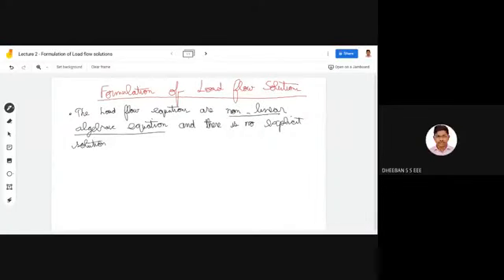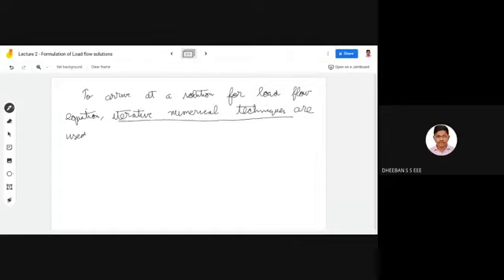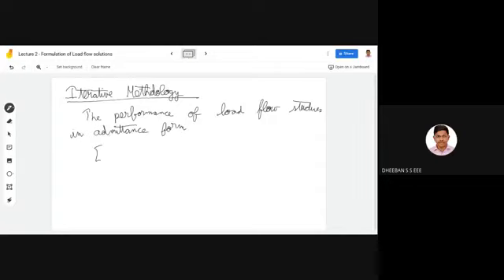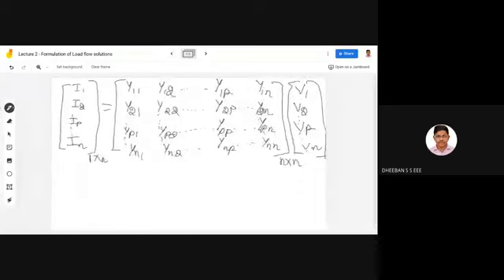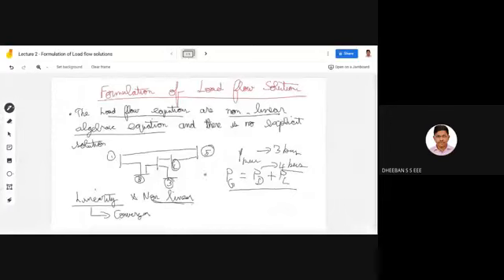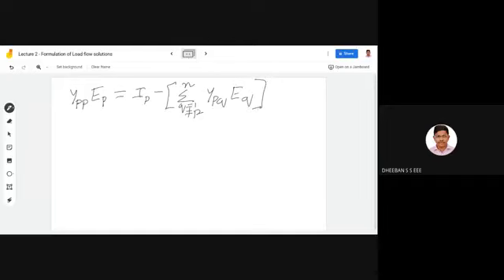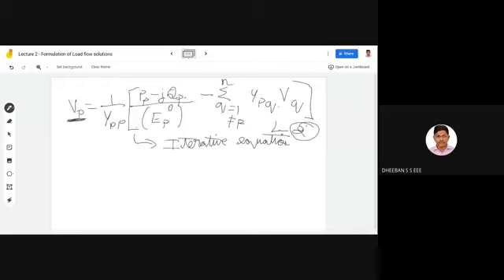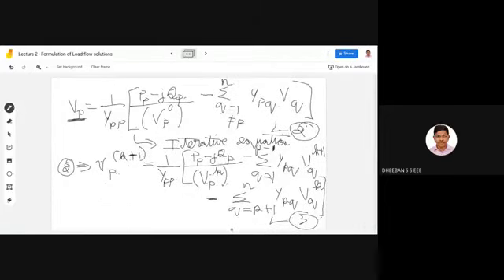Lecture 2 Formulation of Load Flow Studies | Unit 2